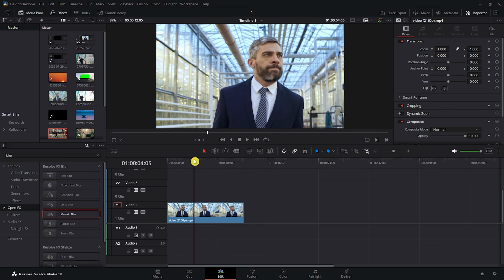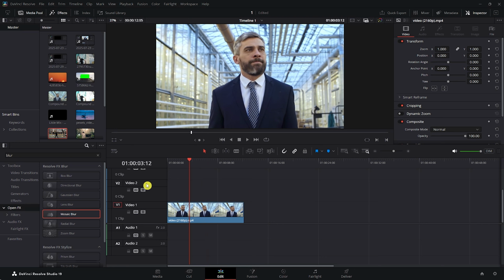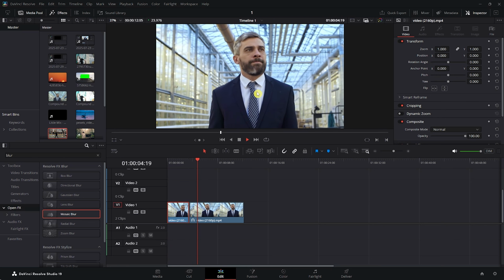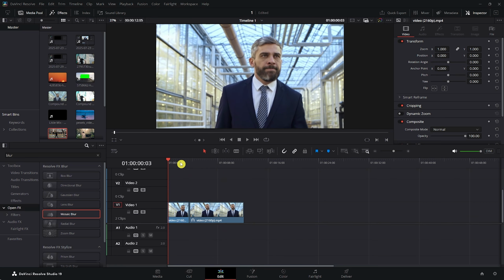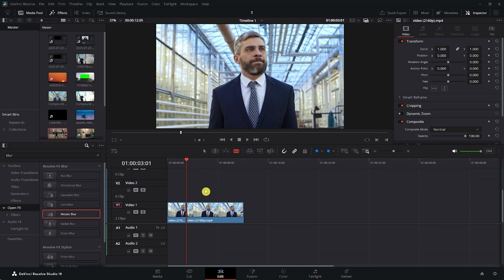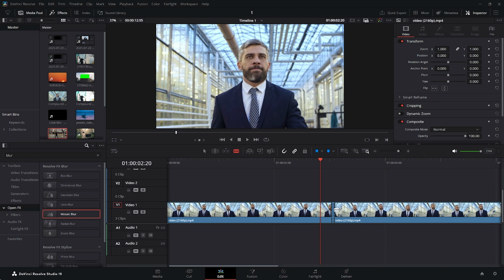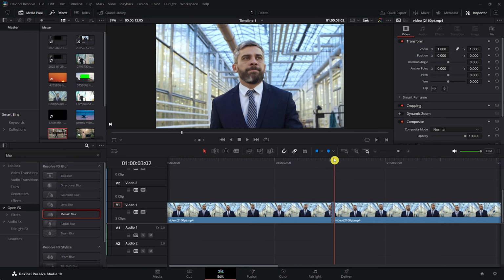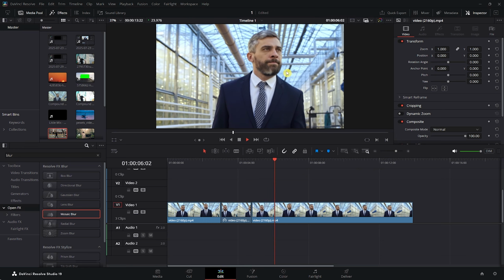How To Freeze Frame In DaVinci Resolve (EASY Guide)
Learn how to freeze frame in DaVinci Resolve and create stunning freeze frame effects with ease. Whether you’re using DaVinci Resolve 18, DaVinci Resolve 19, or earlier versions, this step-by-step DaVinci Resolve tutorial will guide you through every method to freeze a frame and stop time in your video. From basic frame hold techniques to advanced freeze frame in DaVinci Resolve effects, you’ll discover how to make cinematic stills, extend frames, and add that dramatic pause to your footage. Perfect for beginners and pros, this DaVinci Resolve freeze frame tutorial covers everything you need to know to make your edits look professional.